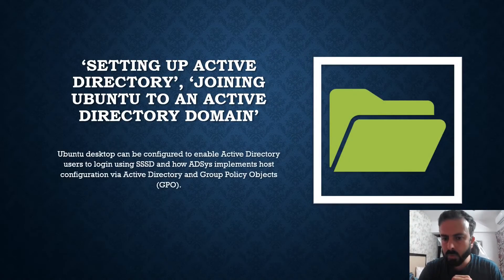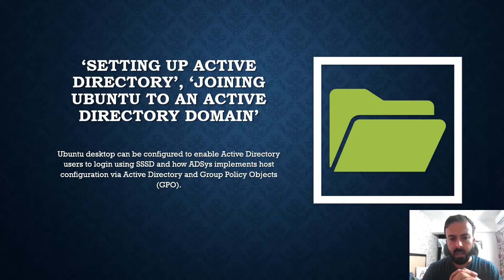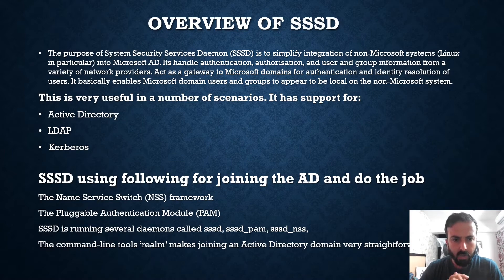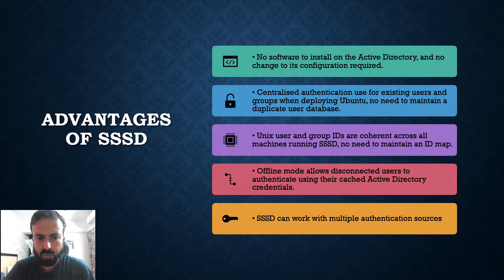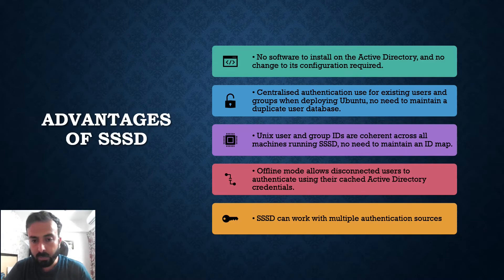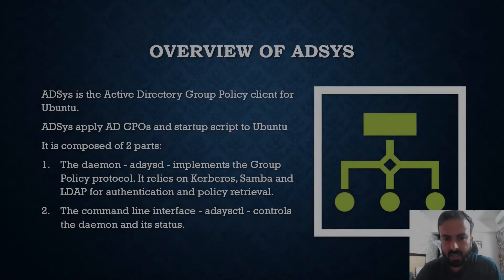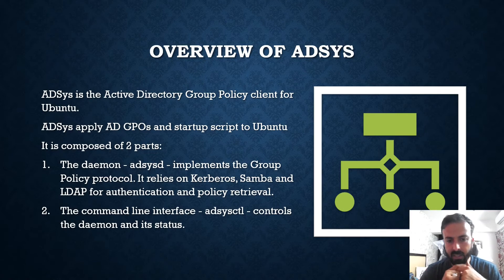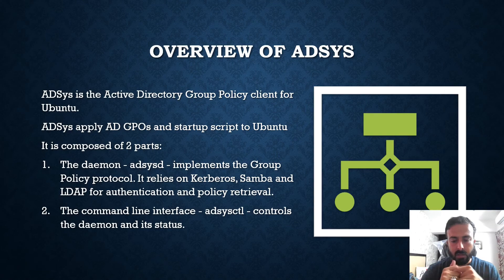What is SSSD and Adsys? Ubuntu AD Join and Group policy client explained